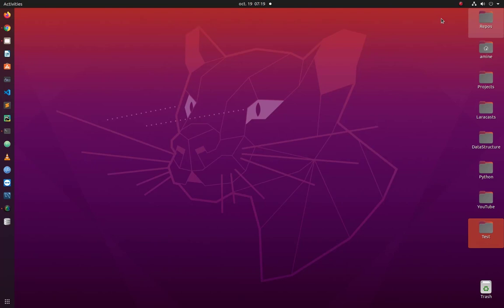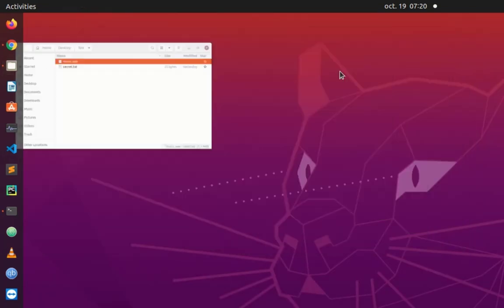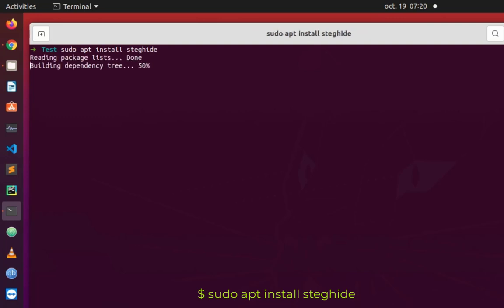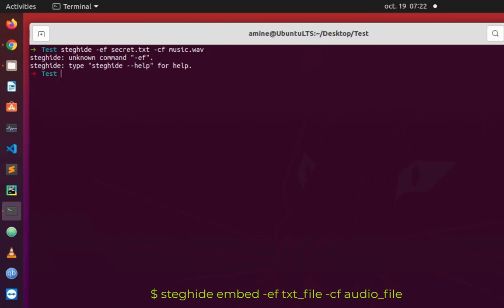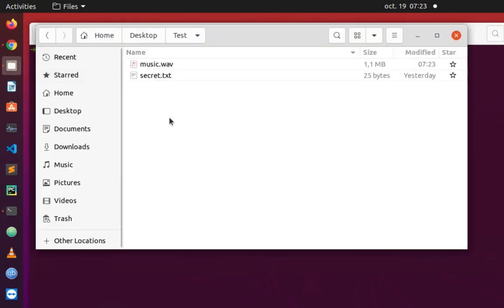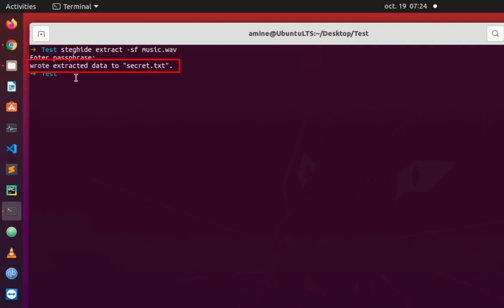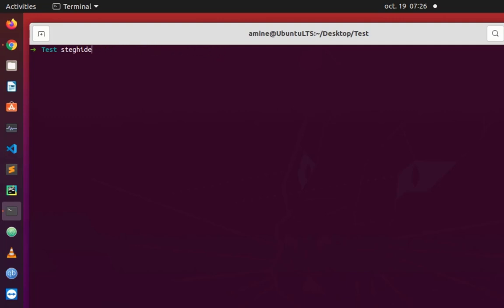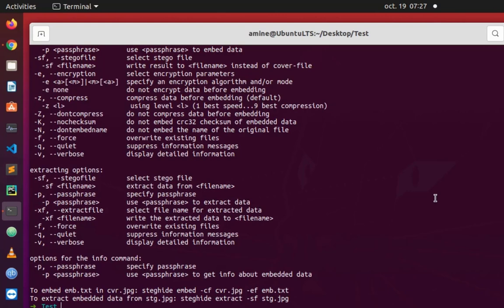How to hide files inside audio files in Linux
This video discusses how to protect and secure your files by hiding them inside other files.
To do this, you will need to have a zip file containing all the files you wish to hide and an image.
Start by creating a directory and add all the files you wish to hide. Next, compress the directory into zip format.
Now move the compressed file and the image you wish to use to hide the files into the same directory.
Next, launch the terminal and navigate to the directory location where the zip and the image are.
All you have to do now to hide the files is concatenate the zip and the image to an appropriately named image—you can call the image anything you want.